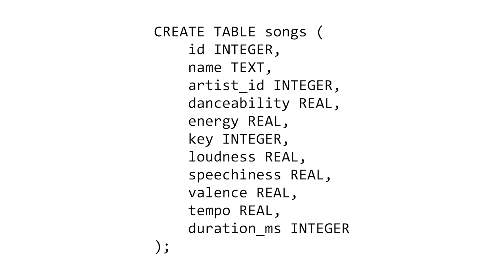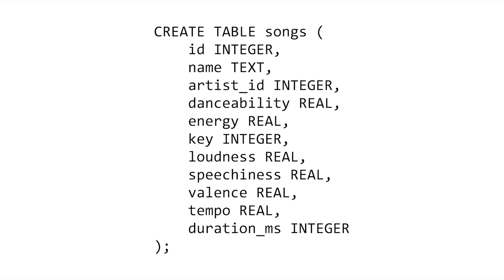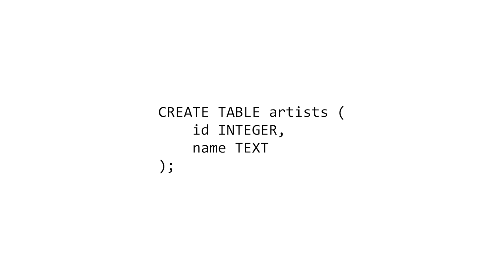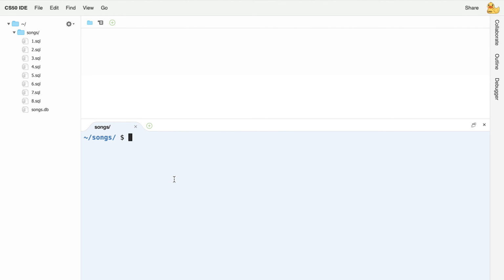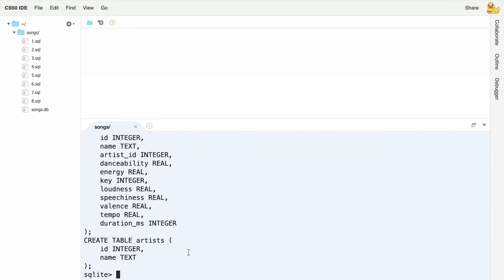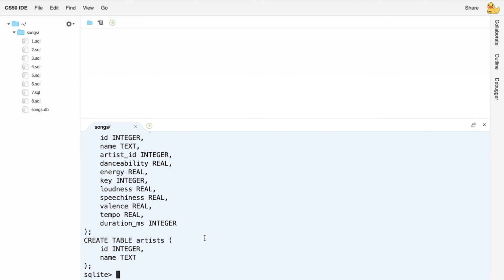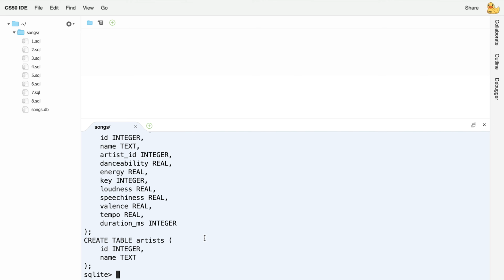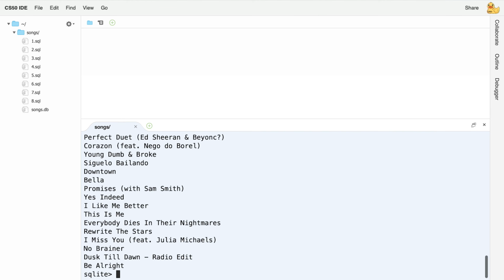Songs - Walkthrough - CS50 Labs 2020